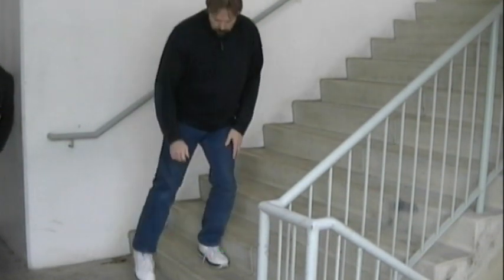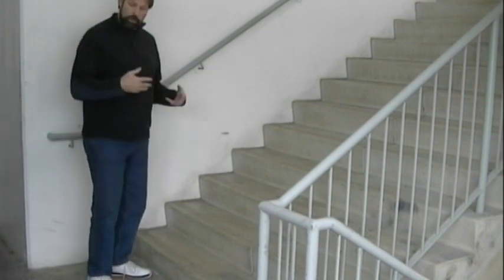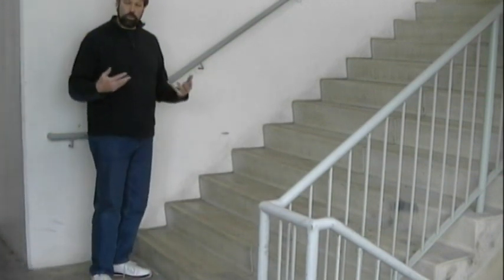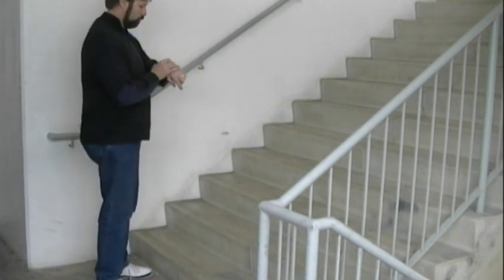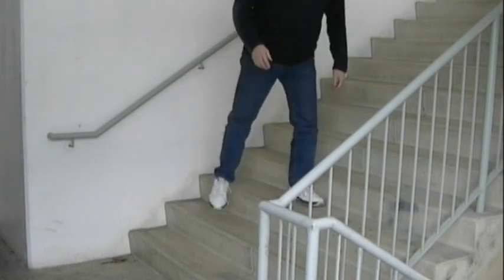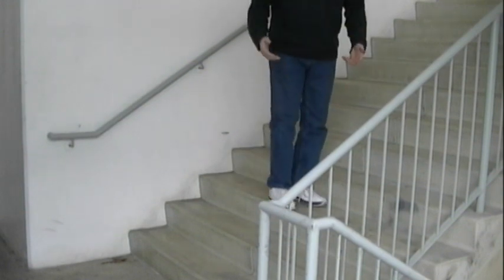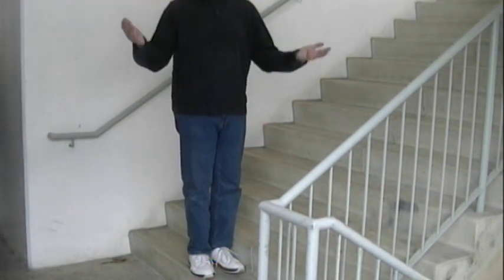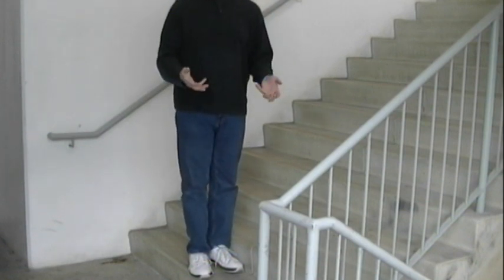Brian Lemay's Step Up Jump Down (2013) part 3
Part 3 of the Step Up Jump Down.  Action Analysis of the assignment.